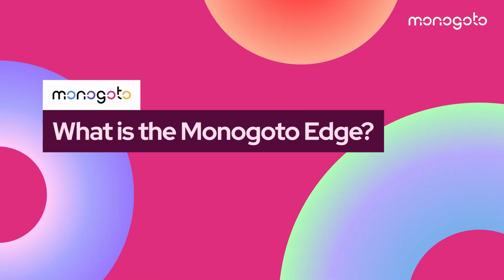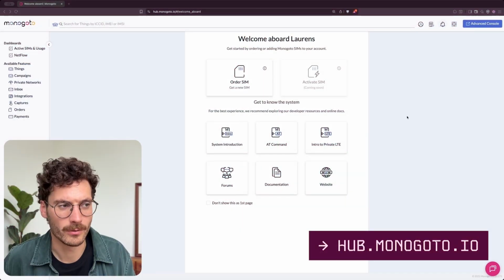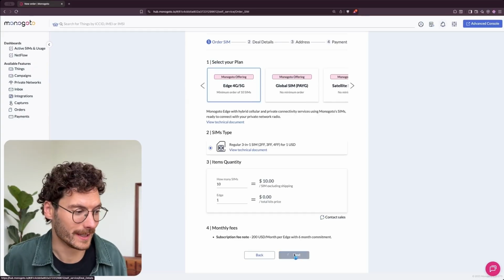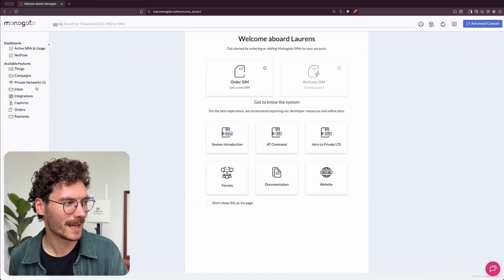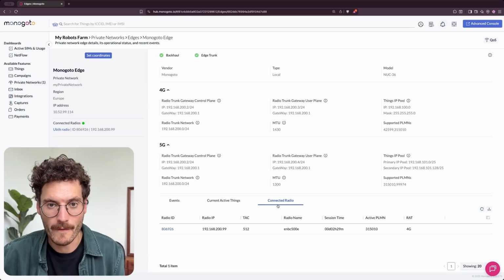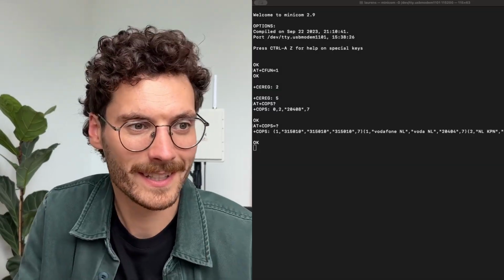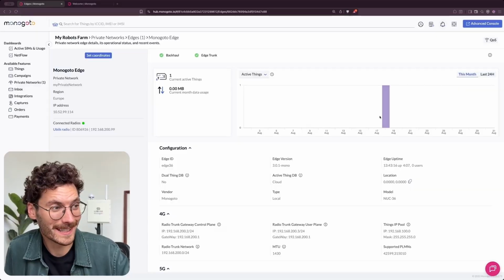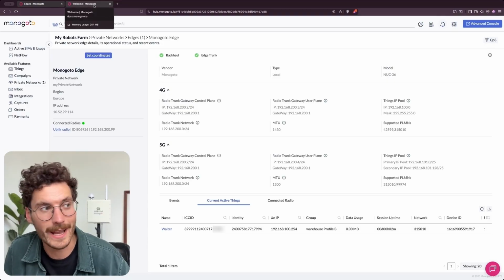The Monogoto EDGE explained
In this episode, we’re diving into Monogoto Edge, the brains of the network, and showing how it brings intelligence, control, and flexibility to your private cellular and IoT deployments.

🧠 What is the Monogoto Edge?
It’s where local network processing meets centralized intelligence — enabling smarter decisions, faster response times, and enhanced security for your connected devices.

📌 What You’ll Learn:
* What Monogoto Edge is and why it matters
* How it powers private 5G and IoT networks
* Real-world use cases and benefits of edge intelligence
This video is ideal for developers, network architects, and IoT teams looking to optimize network performance and data flow using Monogoto Edge.

💡 Why Monogoto?
Monogoto provides secure, programmable cellular connectivity for IoT and private networks, with powerful features like Edge, Capture, VPNs, and more — giving you full control over your connected infrastructure.

Chapters:
00:00 Intro
00:38 Why Run a Private Network
01:19 Where to Run it?
02:22 Let's Get Started
03:39 Checking Our Connection
04:30 Connect an IoT Device
06:45 Conclusion